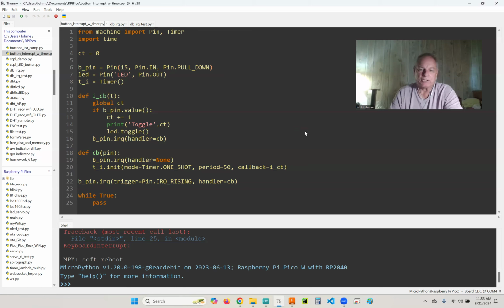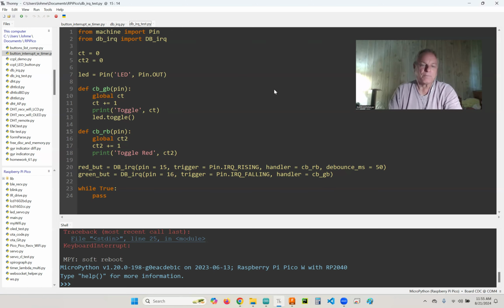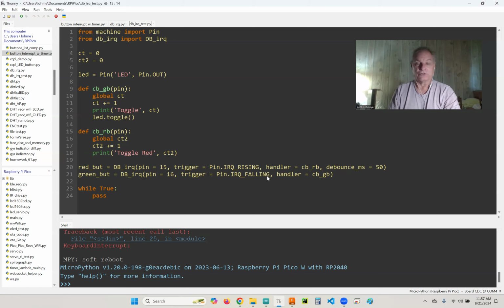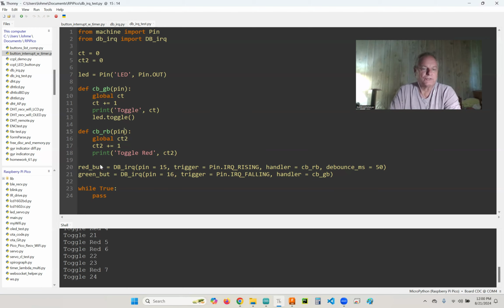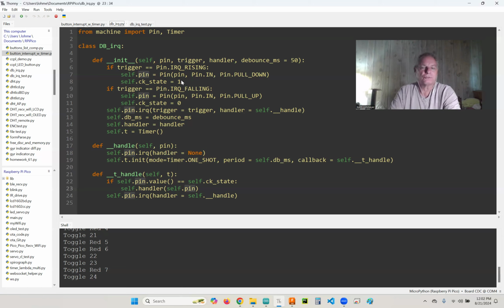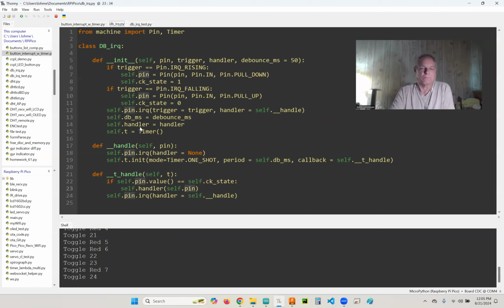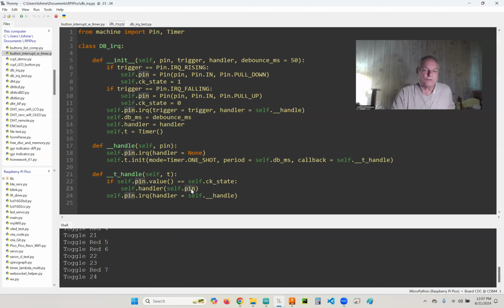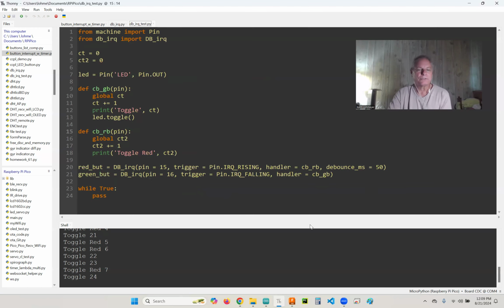Pico MicroPython Interrupt Debounce Library Module